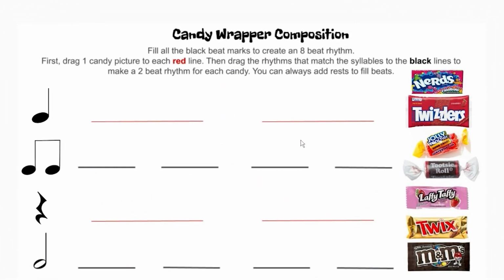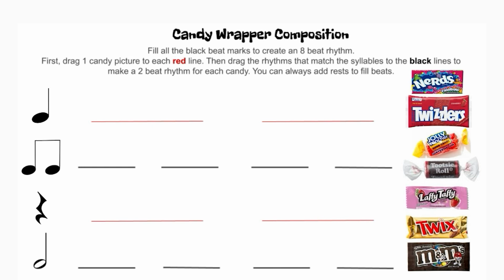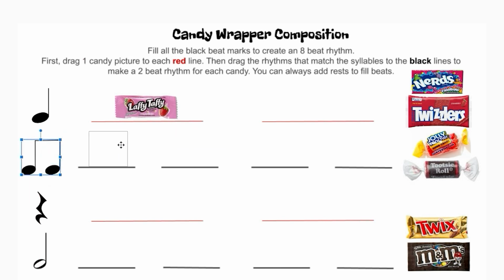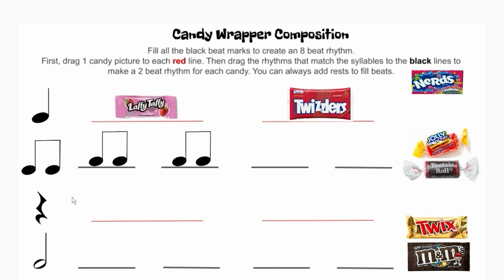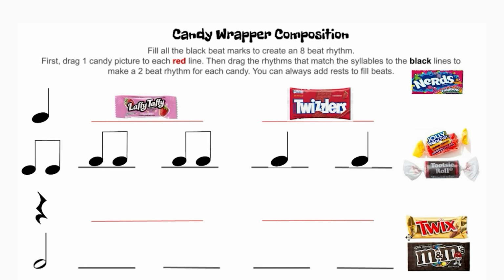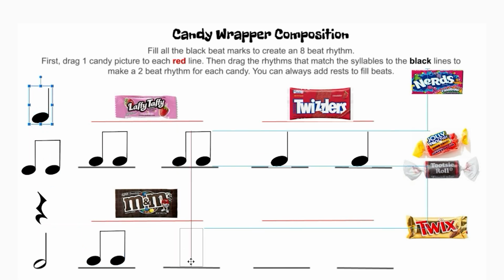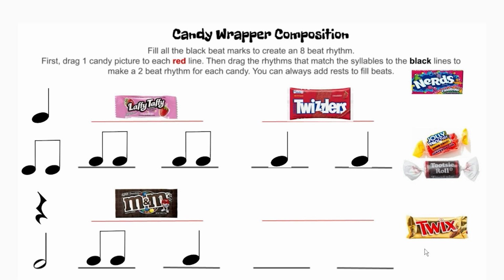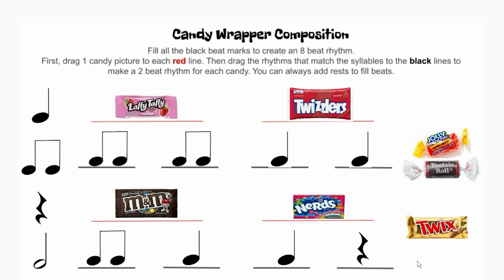Candy Wrapper Composition – A Fun, Sweet Way to Learn Rhythm!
Give your students a fun way to explore rhythm with our Candy Wrapper Composition Activity! In this video, we take popular candy names, count the syllables, and match them to different rhythmic patterns—an engaging way for 1st through 6th graders to practice rhythm in a creative way.

I’ll guide students through:

Counting syllables in popular candy names (like Starburst and Twizzlers) and fitting them to beats.
Using rhythmic “nicknames” (such as ta ta or titi rest) to match each candy to a rhythm. (Mute video if you use different nicknames.)
Creating custom rhythms by dragging digital candy wrappers on our Google Slide composition tool, then saying the rhythm aloud.
Perfect for music teachers and homeschooling parents, this activity makes rhythm practice both educational and fun. Copy and paste the link below  into your browser to access the Google Slides, make a copy, and let the rhythm fun begin!

Get Inspired with Our Teaching Resources!
Our Music Duo Pro Library offers a range of videos and materials to enhance your music education approach.

Want to see full videos from our platform? Go here!

Musically yours,
Ms. Linda